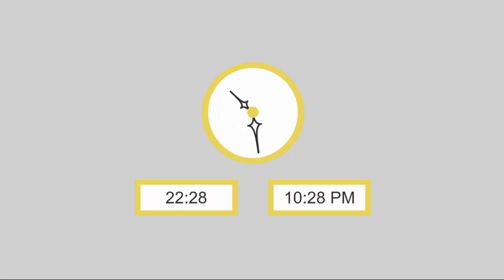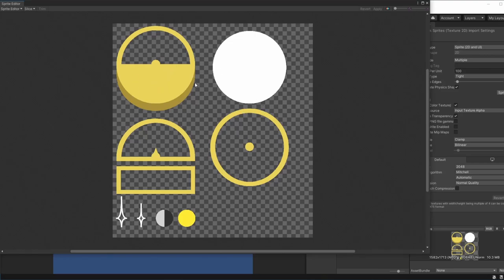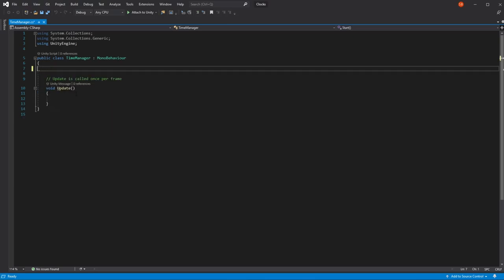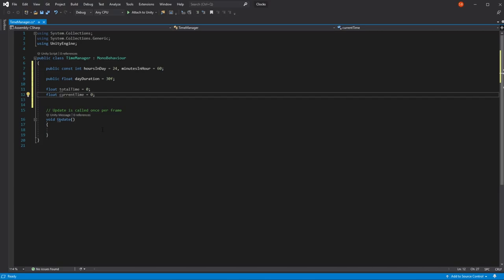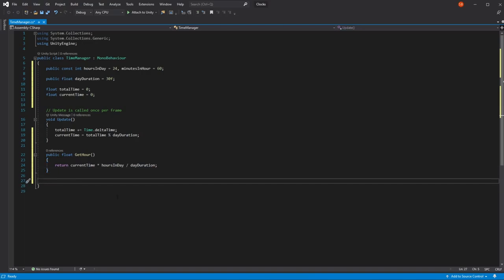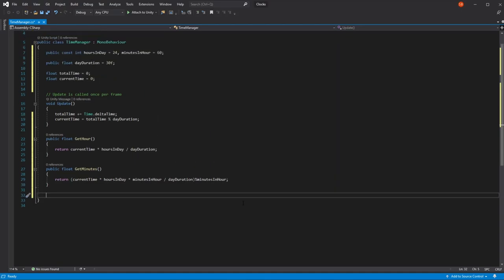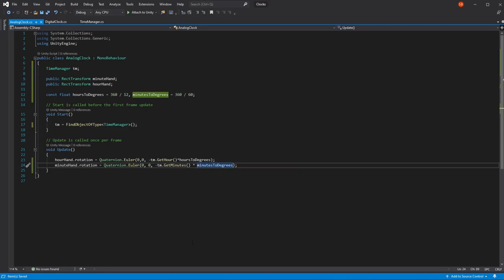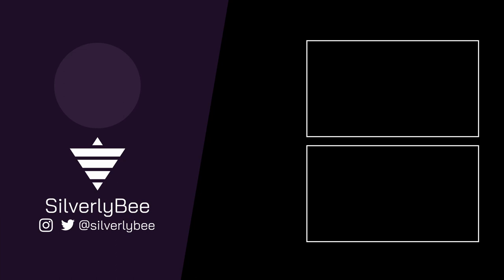Making a Simple Clock in Unity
In this tutorial we'll be looking at how to make an analog clock and a digital clock in Unity, as well as managing time in-game.

TIMESTAMPS
(00:00) Intro
(00:14) Importing Sprites
(01:05) Time Manager
(04:44) Digital Clocks
(13:50) Analog Clocks
(18:58) Outro